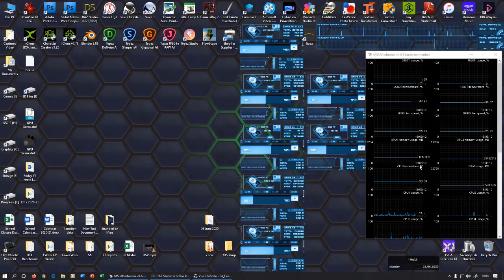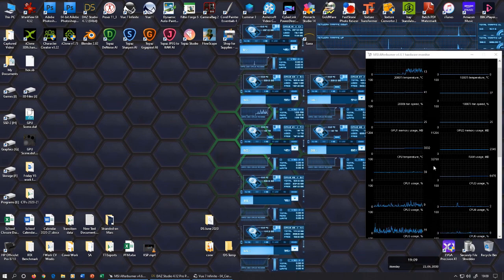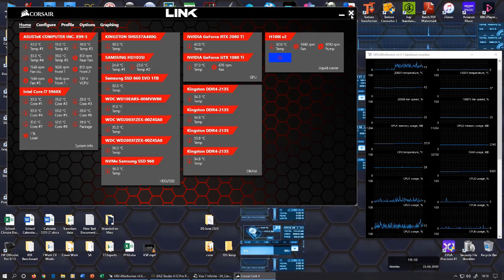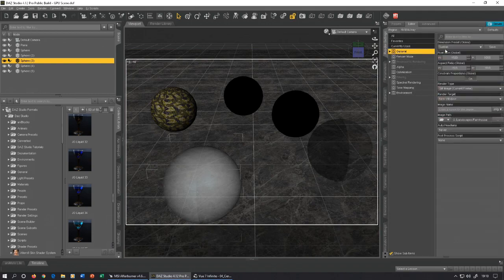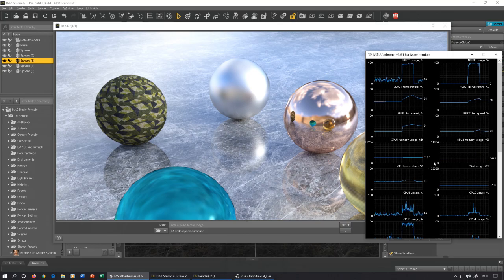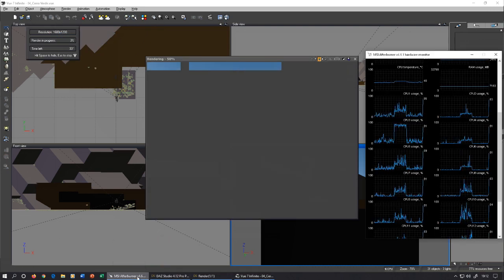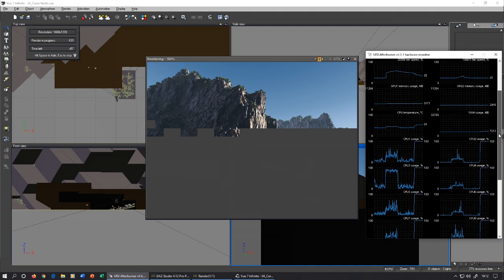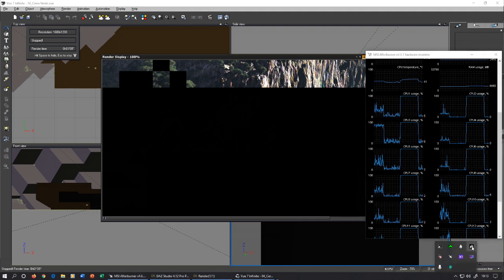Computers, Heat, Cooling and Heatsinks